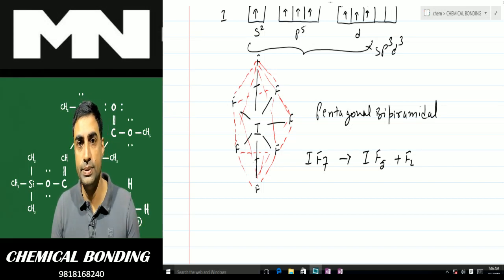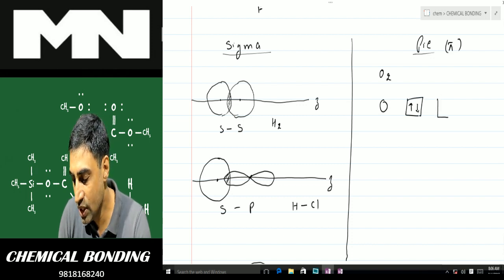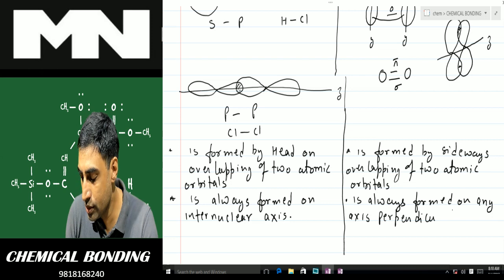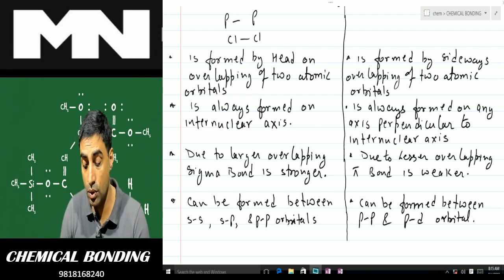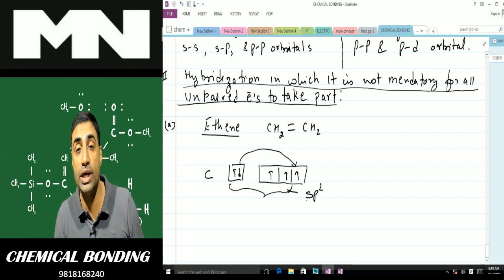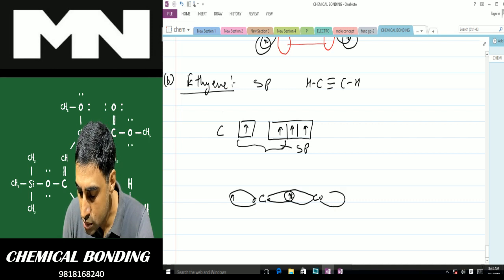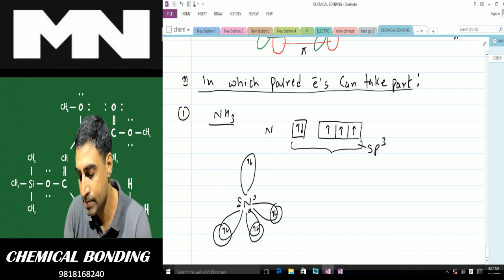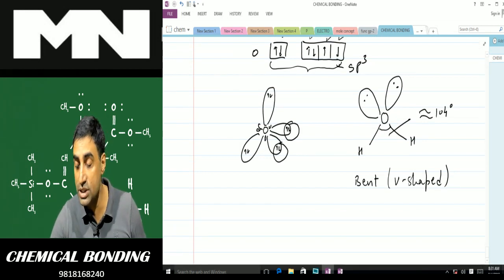11th CHEMICAL BONDING-3